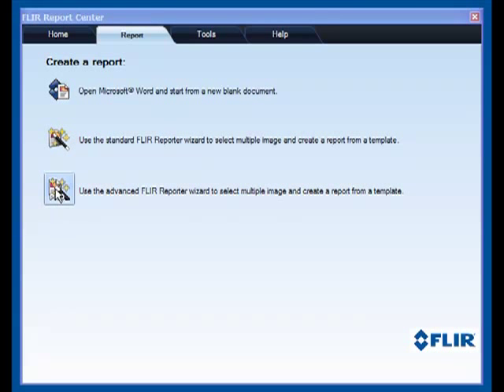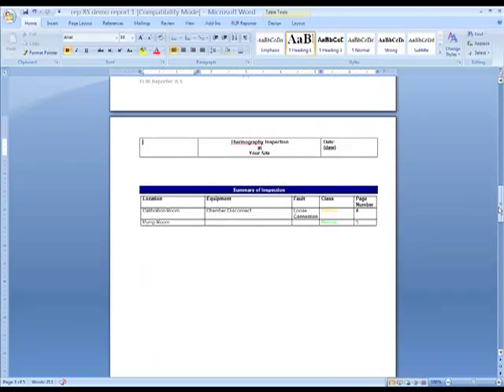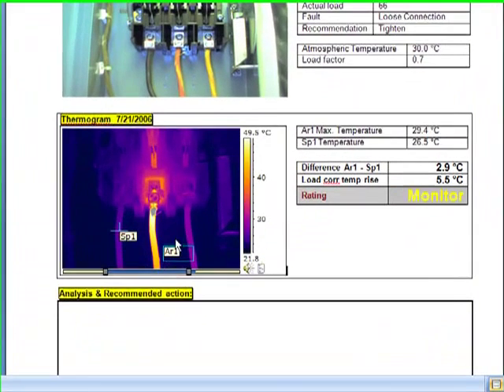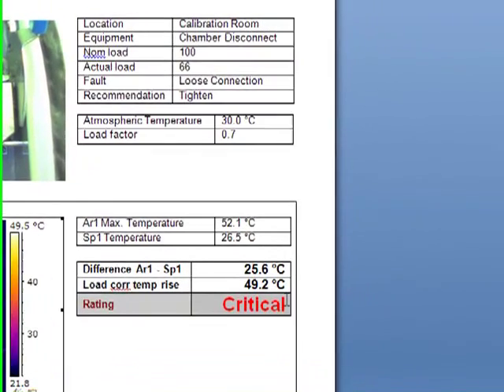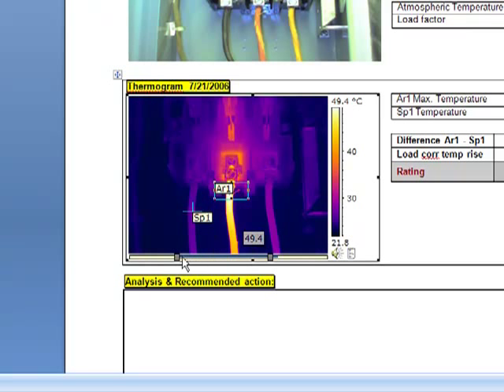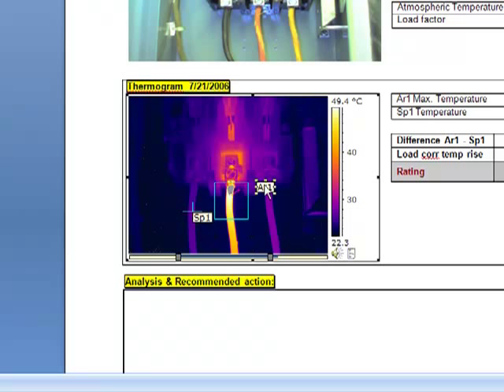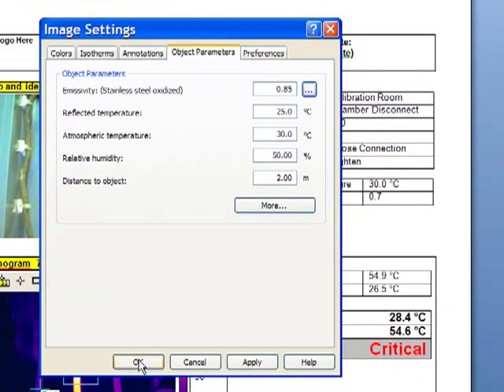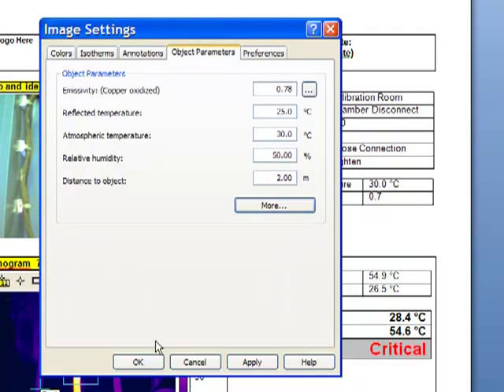FLIR Reporter 8.5 - report creation and analysis.mp4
FLIR Reporter 8.5 software demo - basic functionality.  Live radiometric image manipulation within MS Word, automatic criticality analysis, electrical load correction, changing emissivity and infrared window transmissivity plus more.